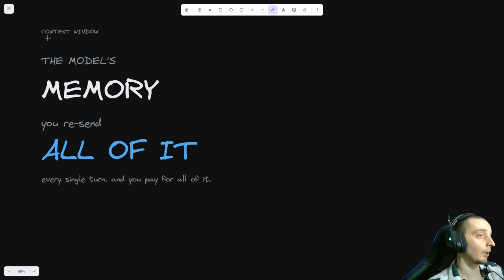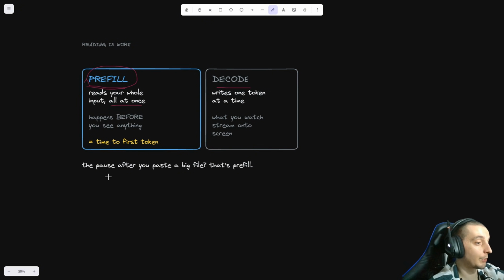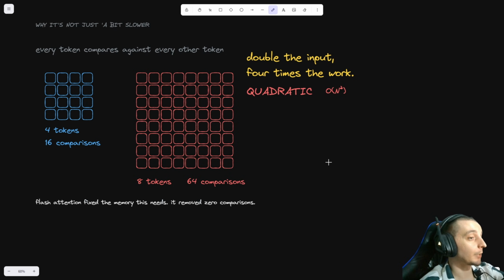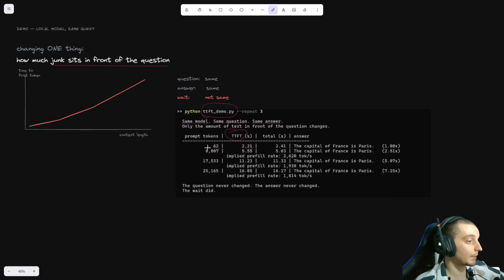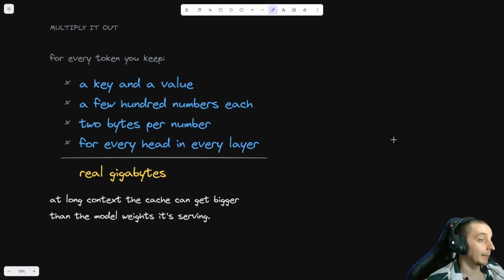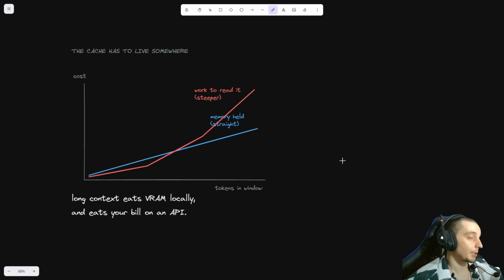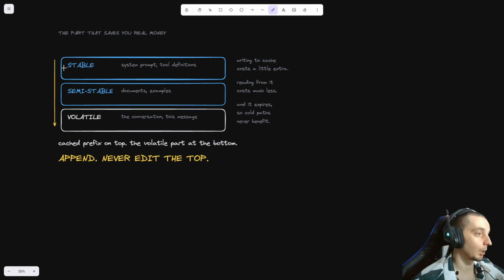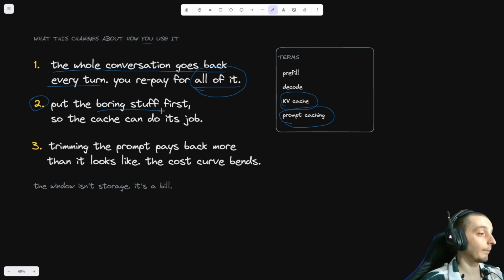Why Long Prompts Cost So Much — KV Cache Explained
Your chat history isn't stored on the model's side. Every turn, your app
re-sends the entire conversation, and the model processes all of it again
before it writes a single word. That first phase is called prefill, and it's
what you're waiting on when you paste a large file and nothing happens.

This video walks through what actually happens to your tokens: why prefill is
compute-bound while decode waits on memory bandwidth, why attention cost grows
with the square of your input, what the KV cache stores and how quickly it
grows into gigabytes, the three tricks that make million-token windows possible
at all (grouped query attention, lower-precision storage, and spilling cold
cache to system RAM), and why prompt caching is the one lever you actually
control.

Includes a live measurement on a local Qwen 3B: same question, same answer, and
the time to first token climbing from 2 seconds to 16 as the context grows.

CHAPTERS
00:00  The context window is not memory
00:19  There is no session — you re-send everything
00:39  Attention: every token looks at every token
01:05  Prefill and decode
01:57  Work per haul: why the two phases hit different limits
03:13  Quadratic cost, and where it lands
03:58  Demo: same question, 7x the wait
05:33  What prefill leaves behind: the KV cache
06:11  How big the cache actually gets
06:57  Three tricks: GQA, lower precision, spilling
08:22  Why your long context takes seats on the GPU
09:02  Prompt caching, and how to order your prompt
10:01  KV cache vs prompt caching — not the same thing
10:50  What this changes about how you use it

WHAT'S COVERED
- Prefill vs decode, and why a faster GPU only fixes one of them
- Time to first token, and what it's actually measuring
- Why attention is O(n^2) and why that cost sits entirely in prefill
- What a key and a value are, and why the cache is called KV
- Grouped query attention, KV cache quantization, cache offload
- Continuous batching: why long context costs money on someone else's GPU
- Prompt caching, prefix matching, and the "append, never edit the top" rule

NOTE ON THE DEMO
Measured on a local Qwen 2.5 3B in LM Studio, 32,768-token context. Absolute numbers will differ on your hardware. The shape won't.

Correction: at 03:20 I say four tokens is 16 comparisons and eight is 64.
With causal masking the exact counts are 10 and 36, since each token only
attends to itself and everything before it. The O(n^2) scaling is the same
either way.